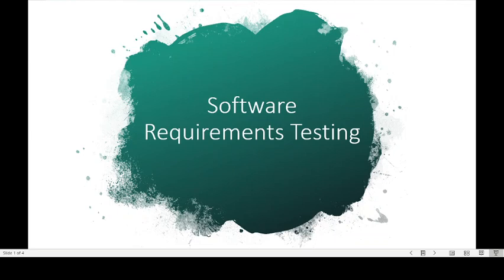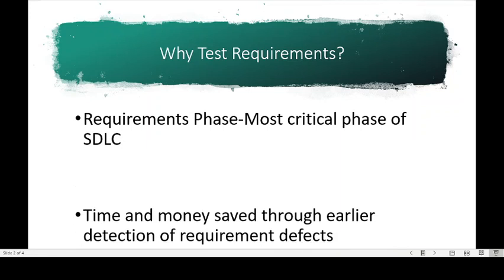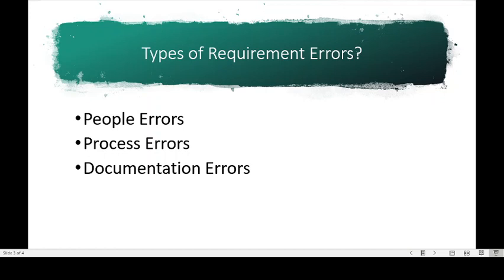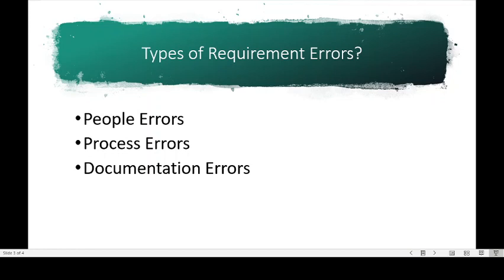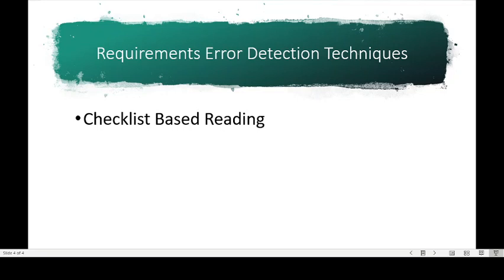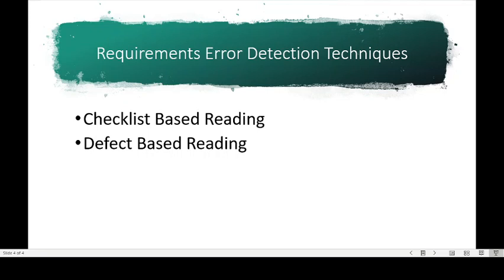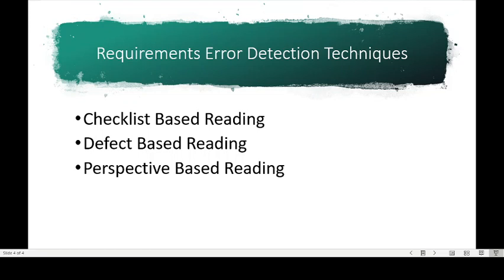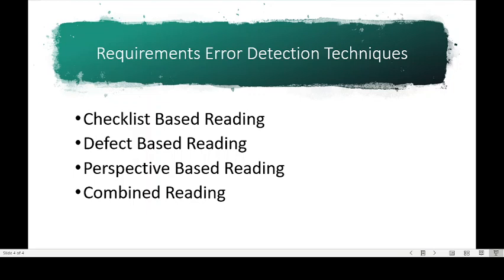Software Requirements Testing: A Short Introduction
This video explains basic importance of software requirements testing.